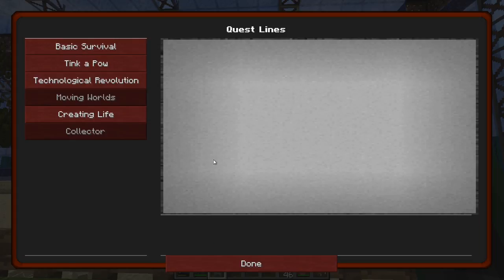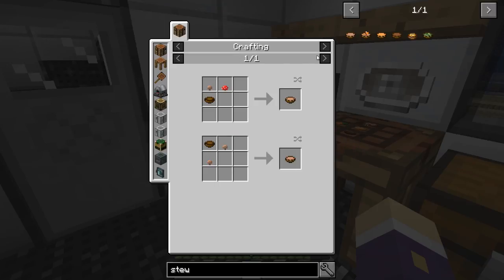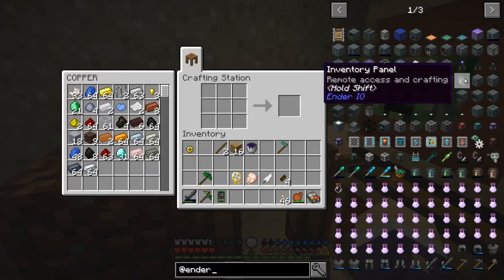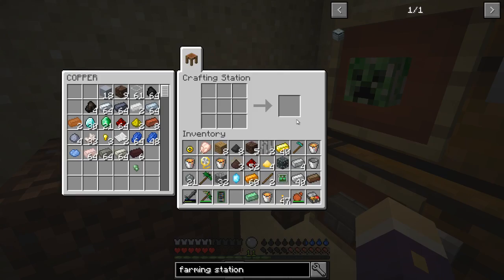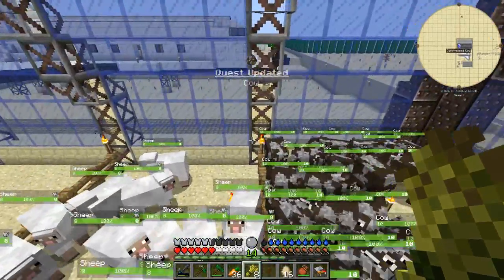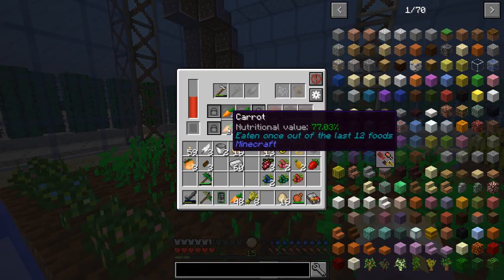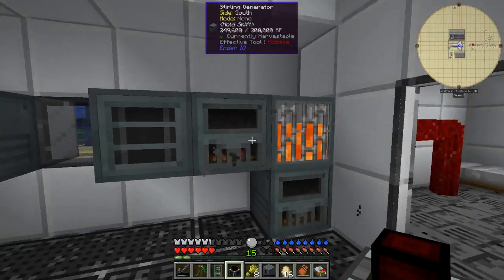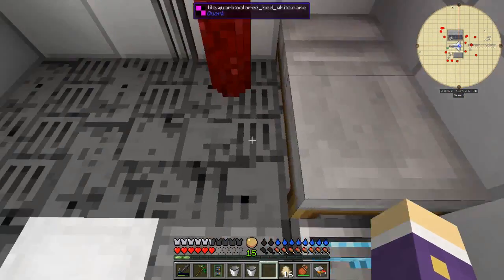[Lets Play] Forever Stranded : E18 - How do I get Mushrooms?